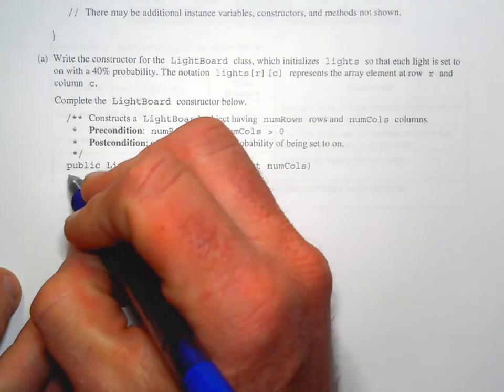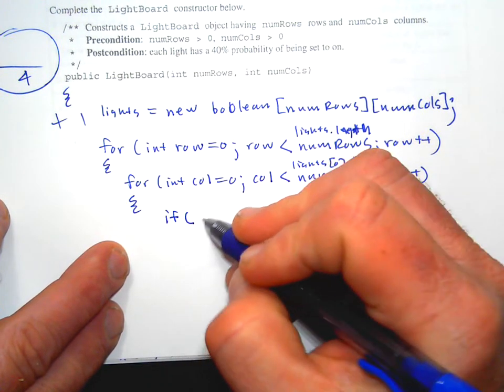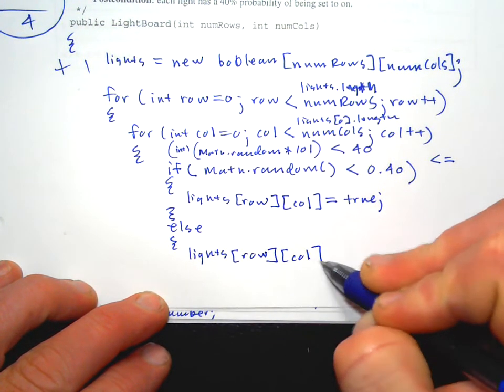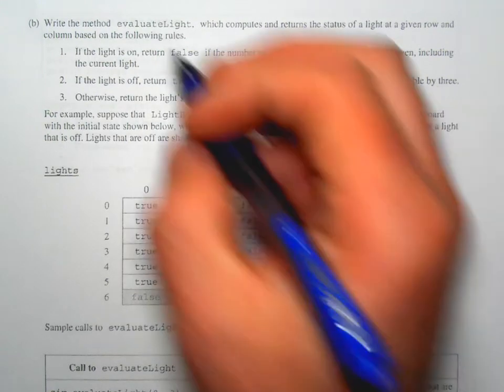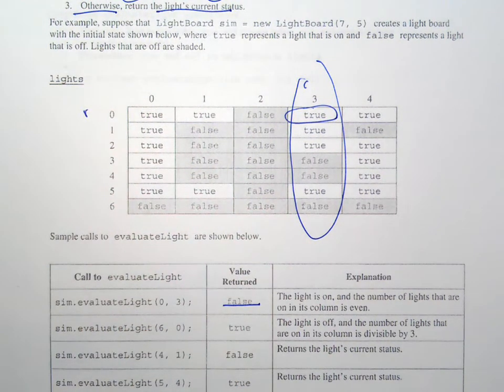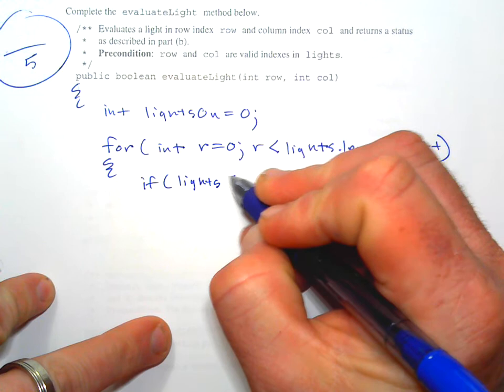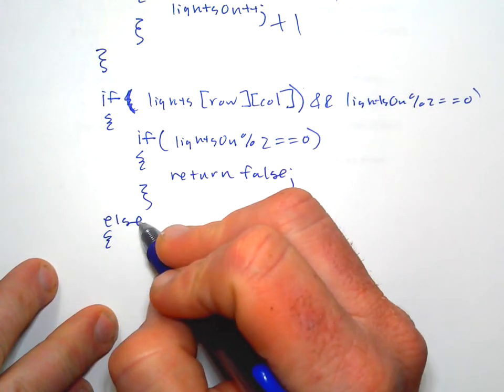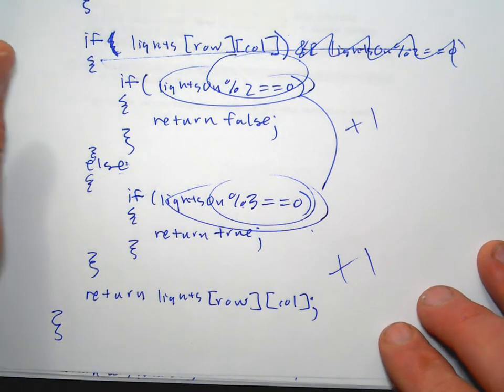PT#3 CS FR#4 grade your test